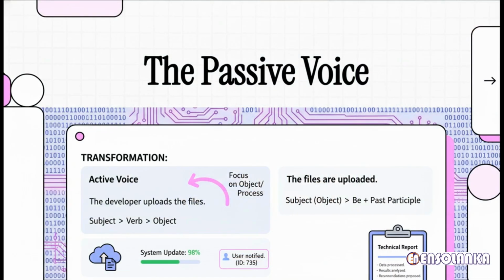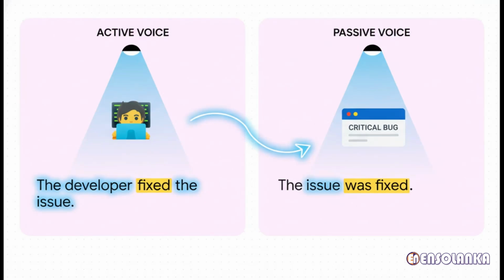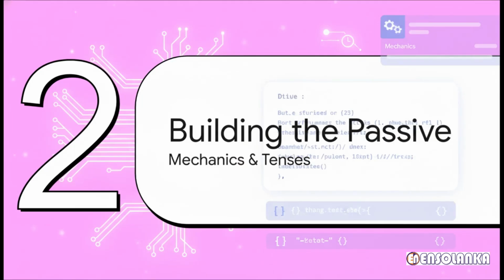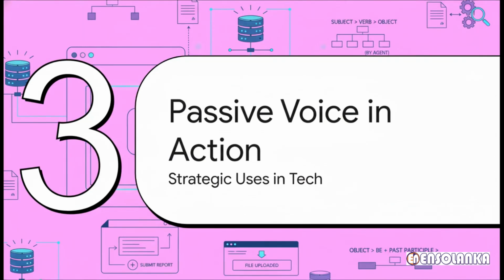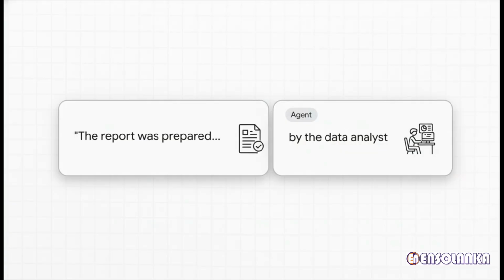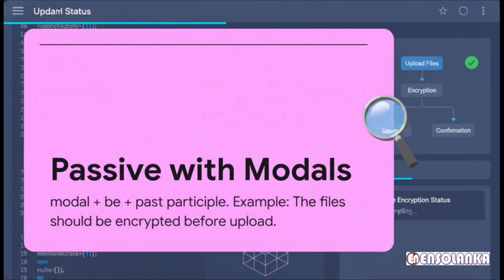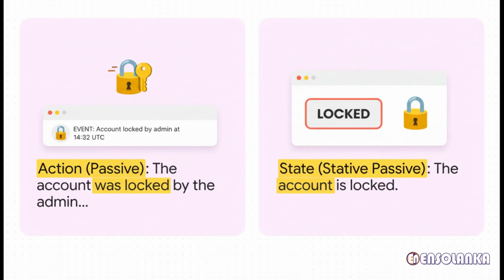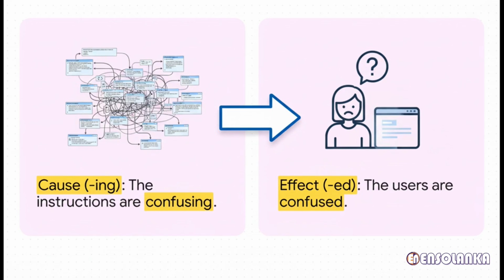LESSON - 11: THE PASSIVE VOICE IN FORMAL AND TECHNICAL ENGLISH | English for Technology - Advanced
Lesson 11: This lesson helps learners understand how to use the passive voice in formal and technical English, where the focus is often on actions, processes, results, and affected systems rather than on the person performing the action. With practical technology-focused examples, it teaches students how to write more objectively and professionally in documentation, reports, procedures, troubleshooting notes, and technical communication